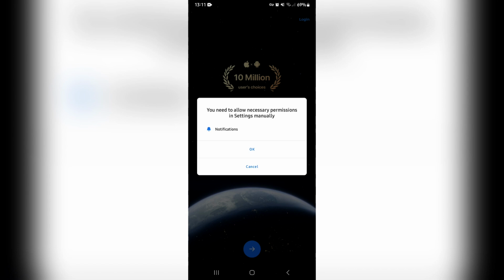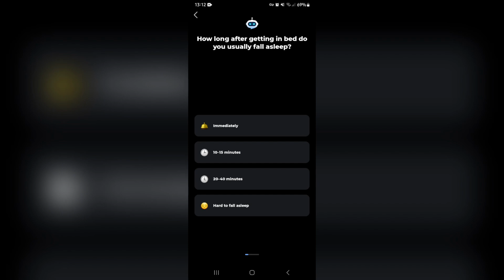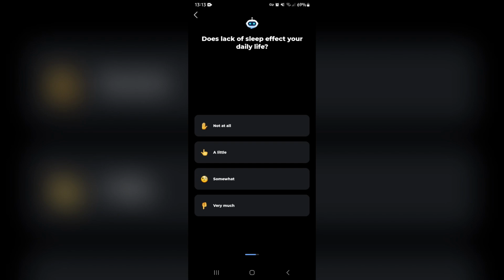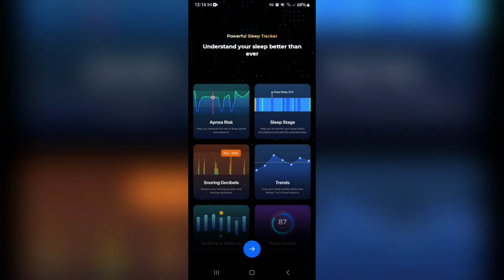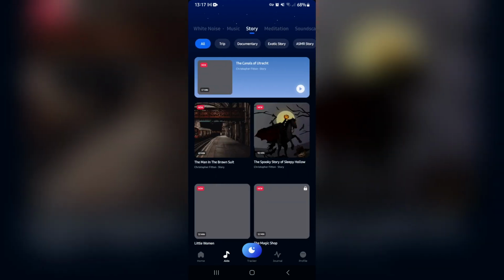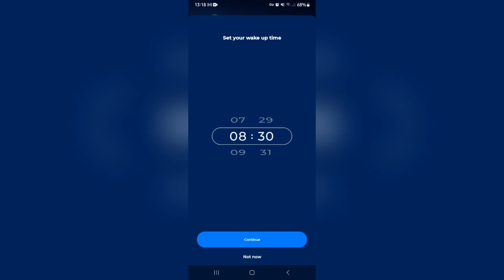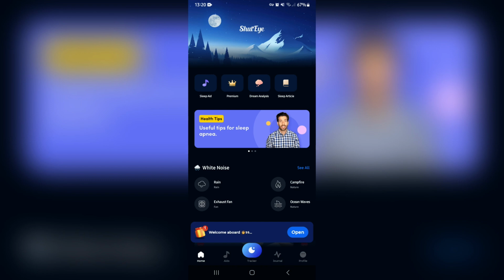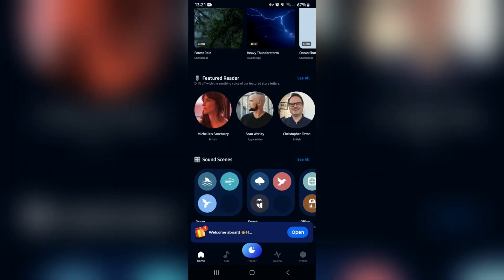How to Use Shuteye App (Tutorial and Review)